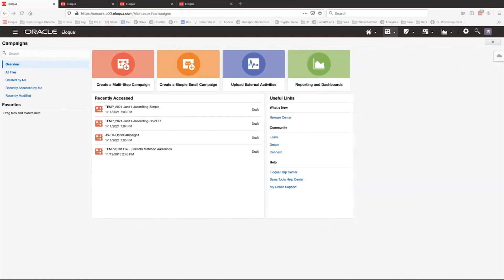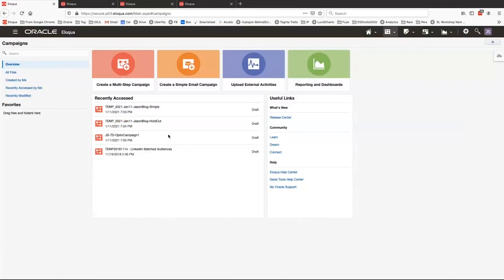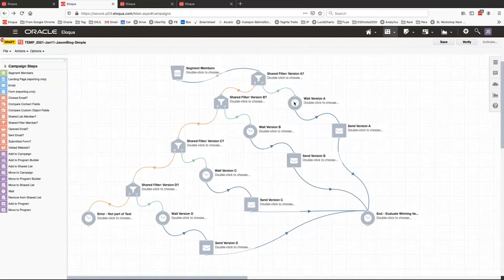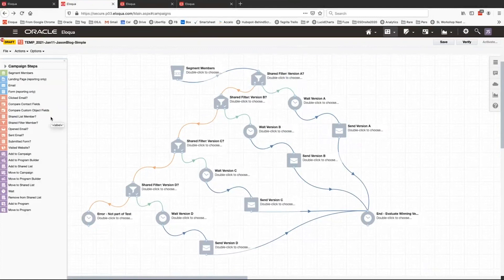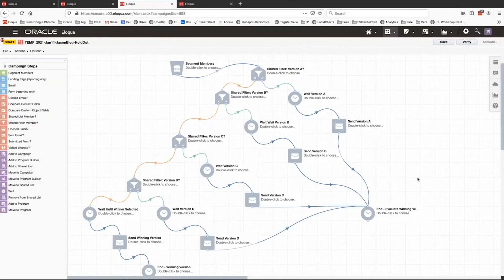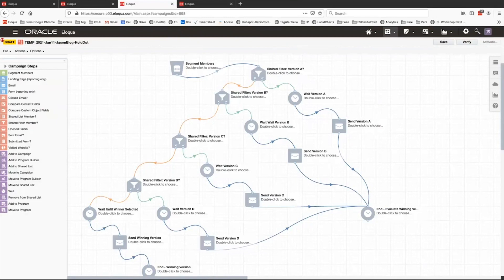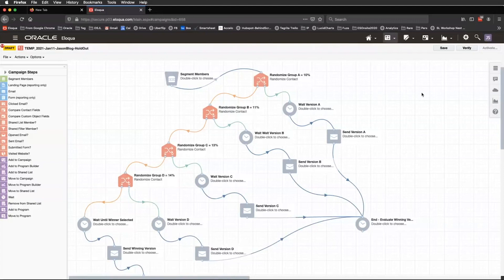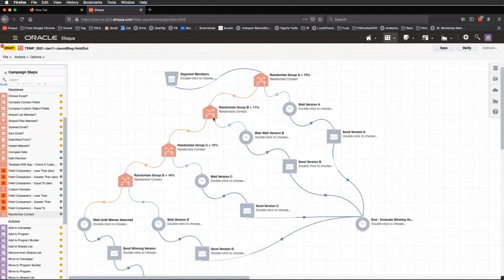Set up A B C D Email Testing in Campaigns in Oracle Eloqua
Hi Eloqua Users, Jason here. The biggest question I get after “What can we test?” is usually “How do we do it?”. If you are ready to get started but need some guidance, I put together this short video to show you a few ways to run A/B or multivariate tests using Oracle Eloqua.